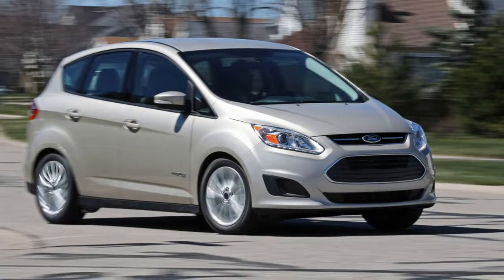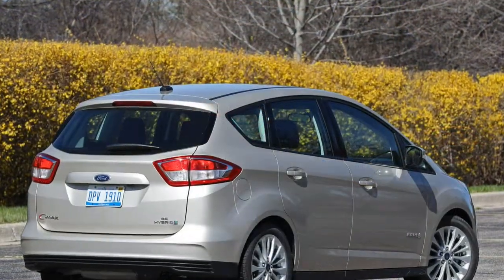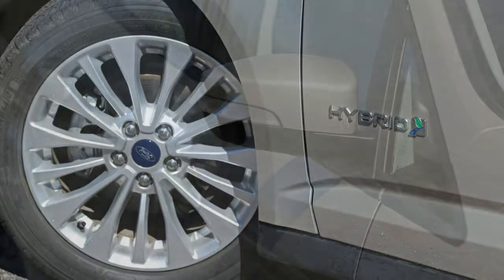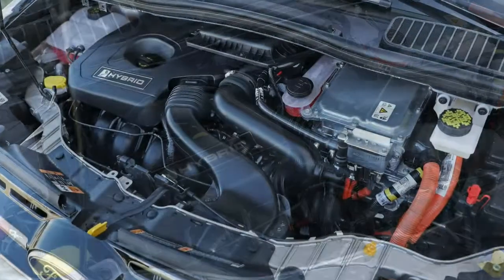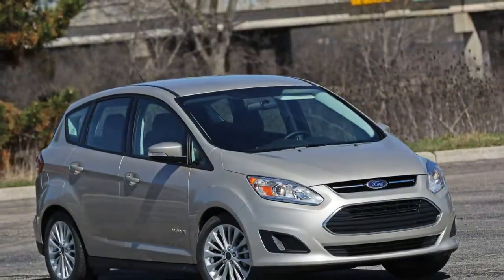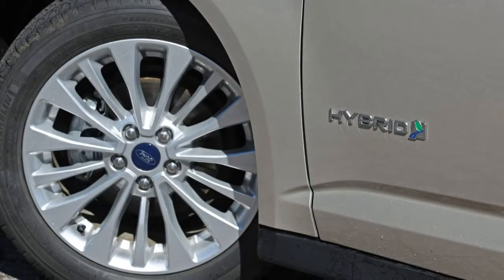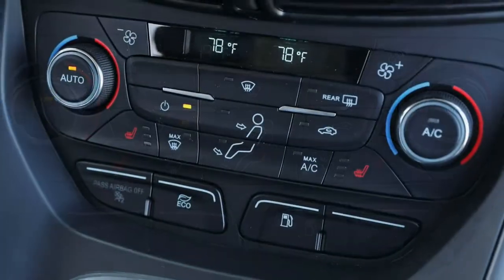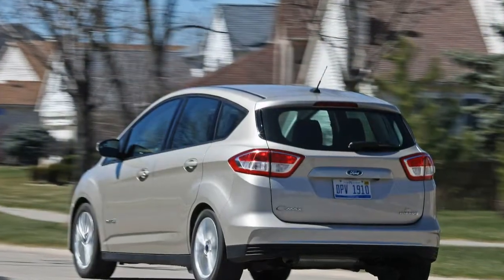Ford C-Max 2018 Car Review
The Ford C-Max (stylized as Ford C-MAX and previously called the Ford Focus C-Max) is a compact multi-purpose vehicle (MPV) produced by the Ford Motor Company since 2003.

[1] The Ford Grand C-Max has a larger wheelbase.